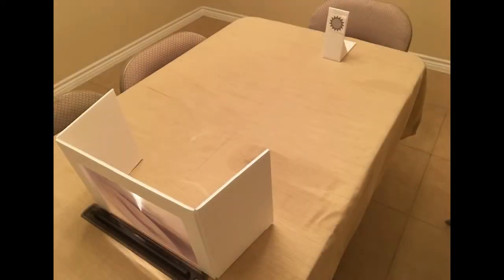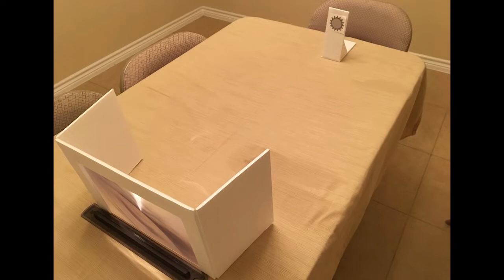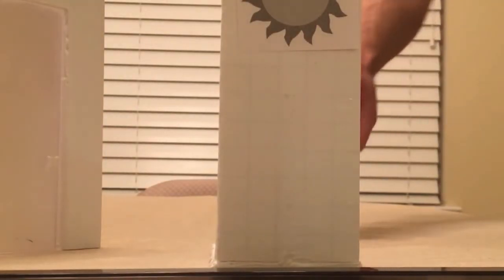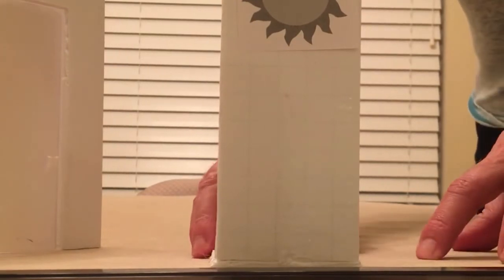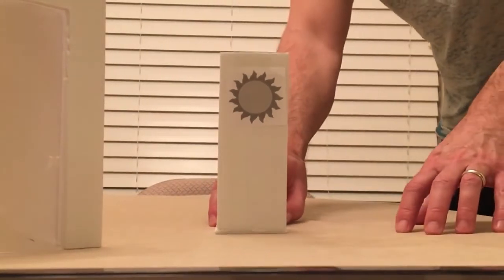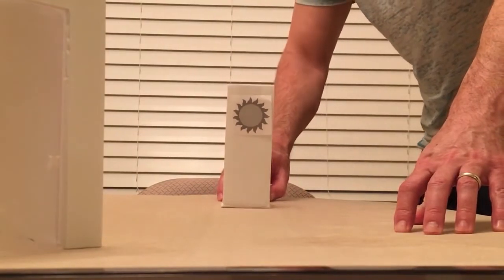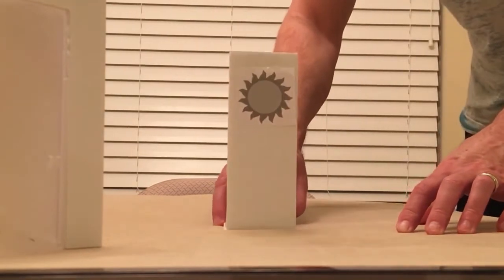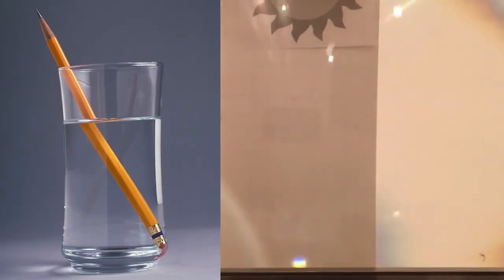Atmospheric Lensing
Clear demonstration of why the Sun stays the same size as it moves away from the observer to the vanishing point.